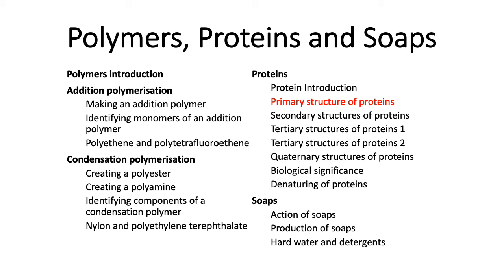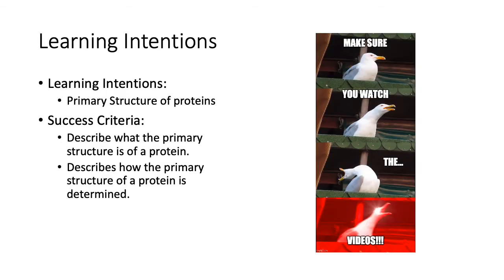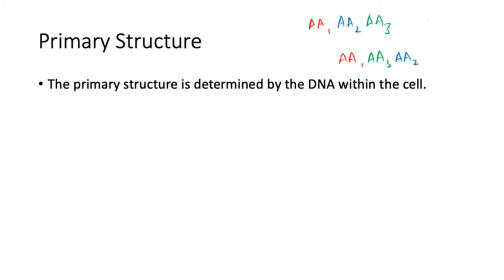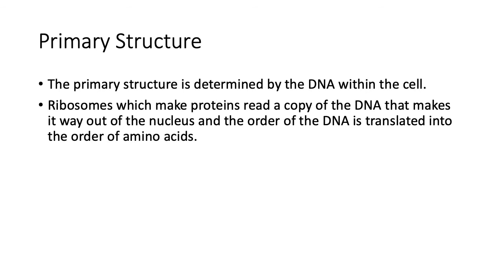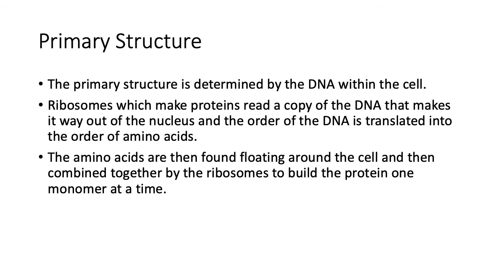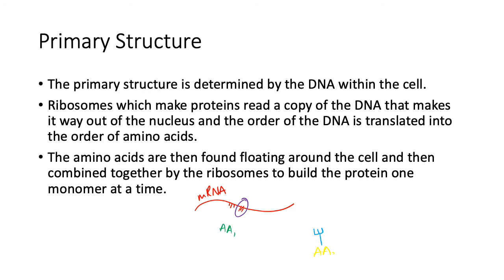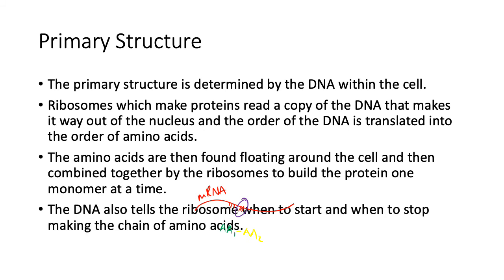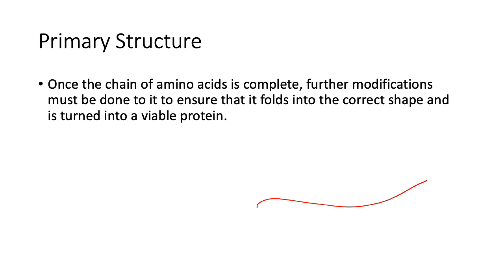PPS10 - Protein Primary Structure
WACE Year 12 Chemistry - PPS - Protein Primary Structure